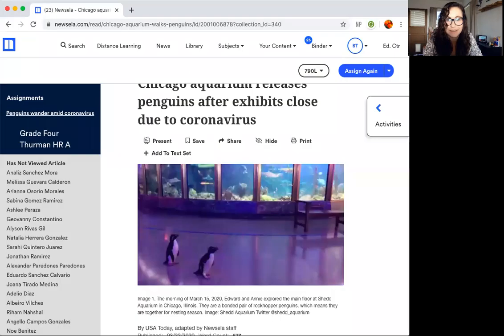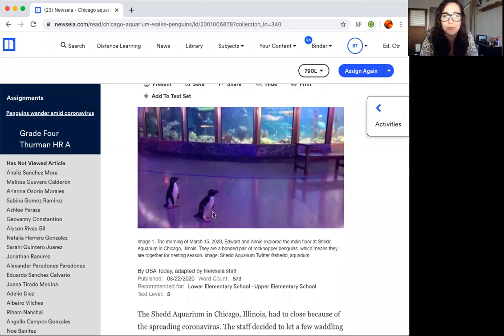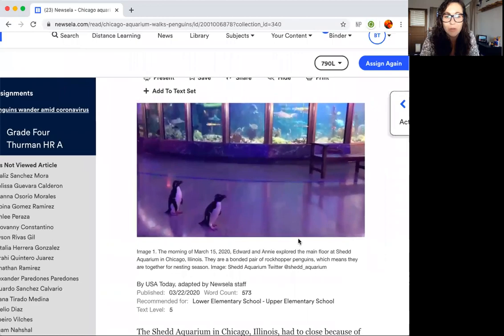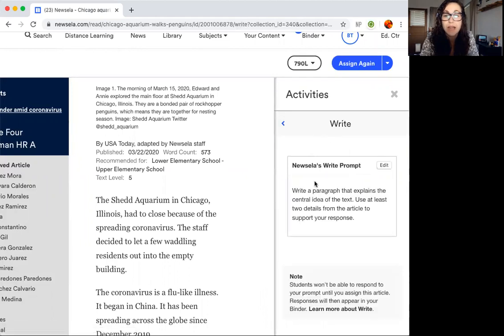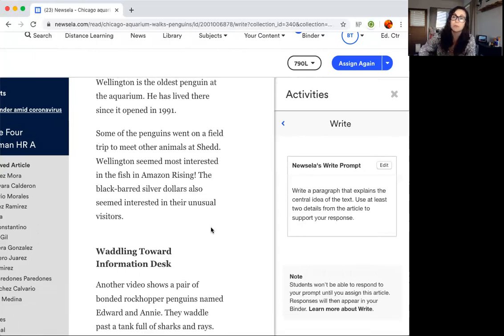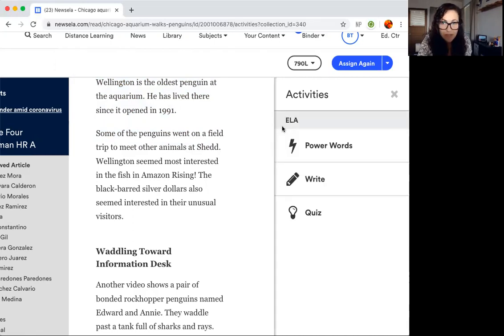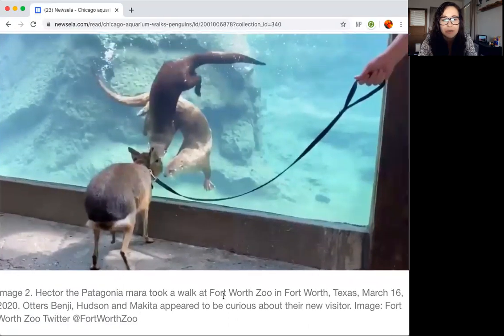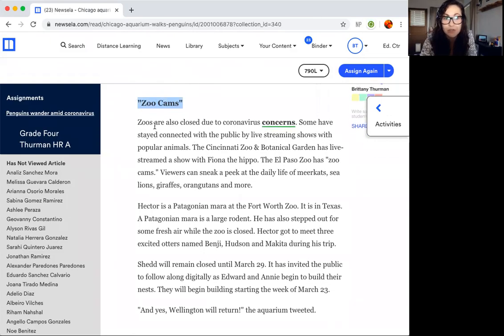NewsELA Penguins Set Loose!